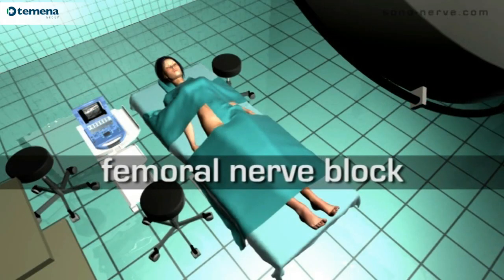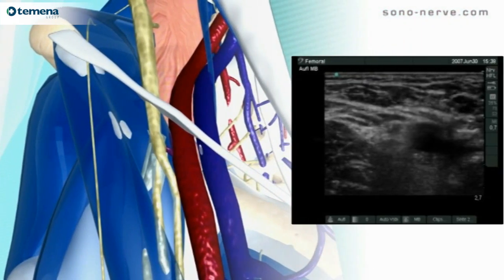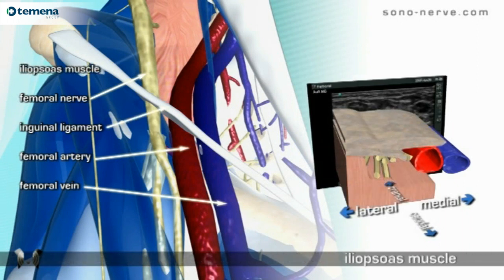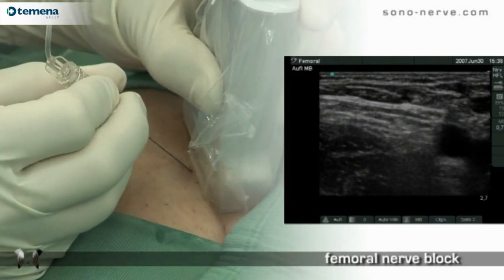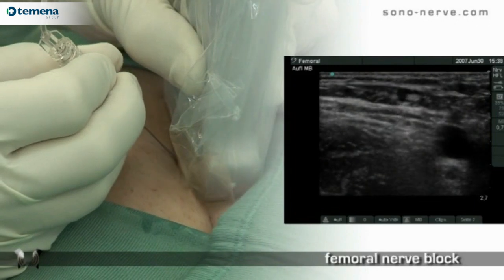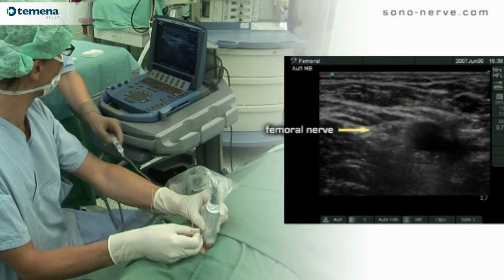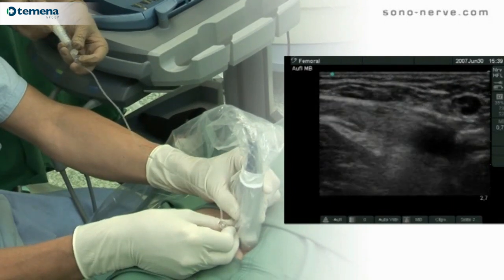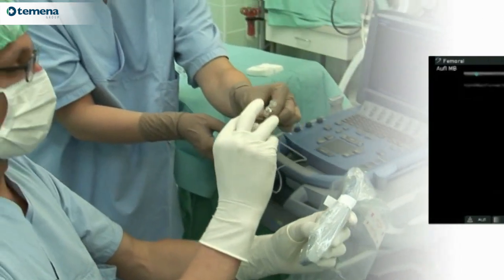Femoral Nerve Block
Video referent to Femoral Nerve Block in collaboration between SonoSite & Temena Group.

The items to be considered on the following video are:

- Block characteristic: Basic technique
- Patient position: Supine, slightly outside rotated lower extremity
- Ultrasound equipment: Linear probe 38 mm
- Specific ultrasound setting: Maximum frequency
- Important anatomical structures: Femoral artery, iliopectineal arch, psoas major muscle
- Ultrasound appearance of the neuronal structures: Poor echogenicity, round – oval
- Expected Vienna Score: 2-3
- Needle equipment: USB 50 mm, Facette Tip (Temena Group needle)
- Technique: OOP
- Estimated local anesthetic volume: 5 mL

This video is not a product guide.